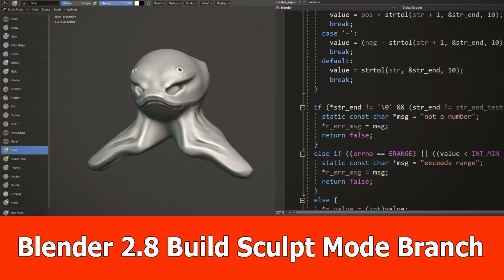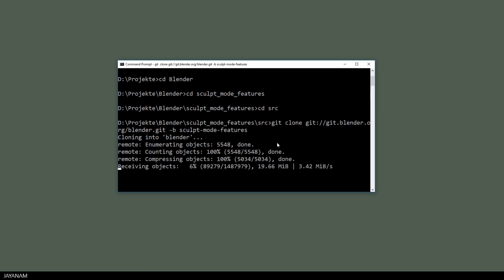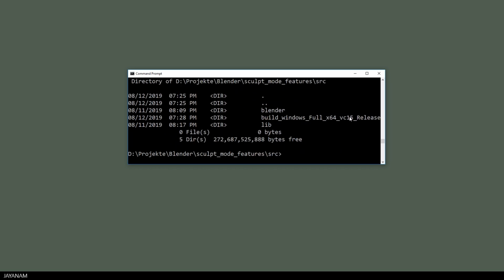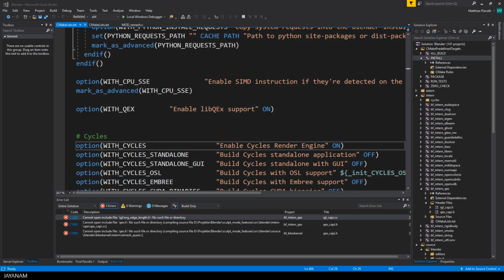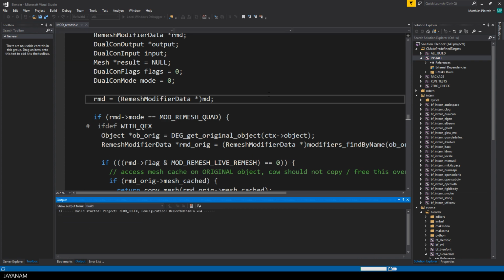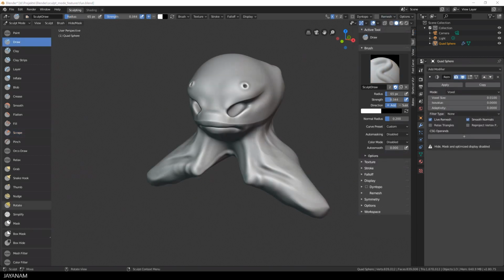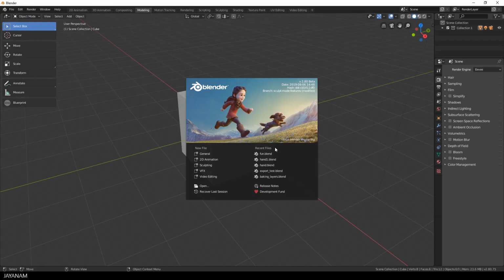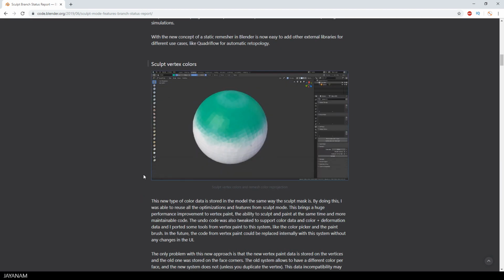Blender 2.8 Sculpt Mode Features Branch Build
In this video I show how to build the sculpt mode features branch of Blender 2.8 which comes with new features for sculpting for Blender like a great and fast Remesher, masking tools, a blueprints hardsurface boxcutter like feature for modeling and many more.

I build the branch with Visual Studio 2017 for windows and also show some problems that could occur while compiling and how to fix these.

In a previous tutorial I already explained which software you need to build Blender 2.8 for Windows:

These are the lines for the command prompt to get the surces:
git clone git:// -b sculpt-mode-features

cd blender

git submodule foreach git checkout master
git submodule foreach git pull --rebase origin master

In the end I announce a course for getting started with Blender 2.8, the Blender 2.8 Launch Pad by Zach Reinhardt: